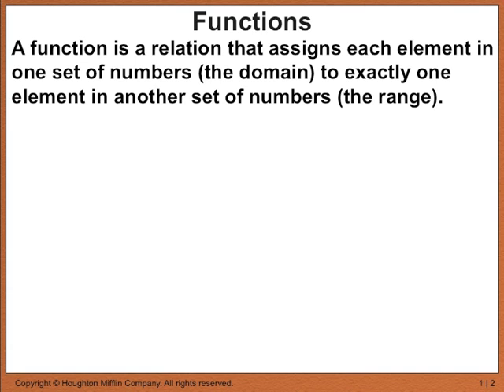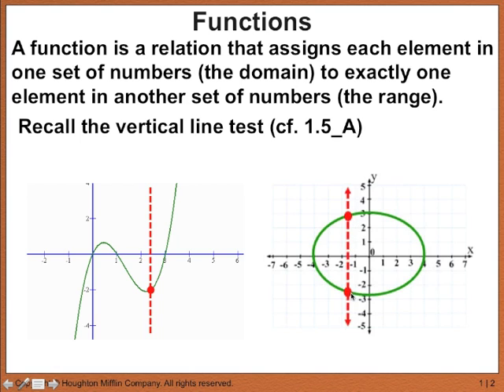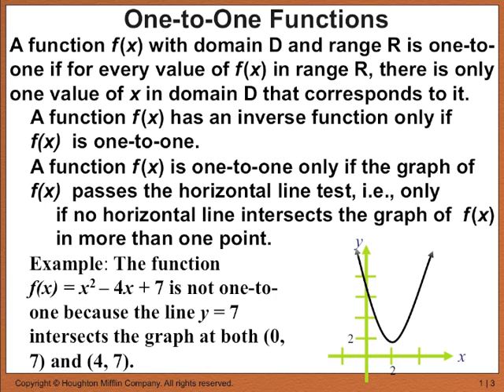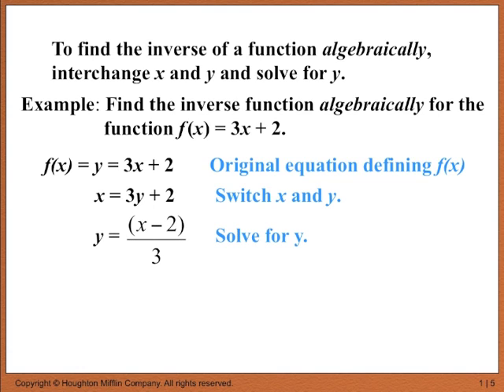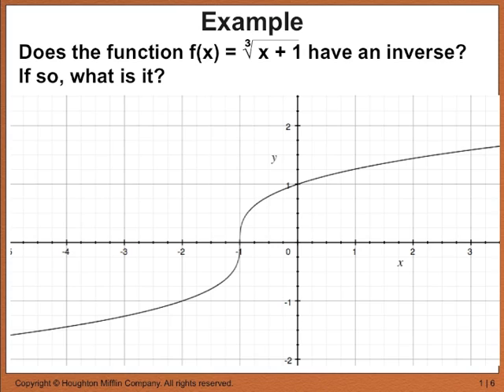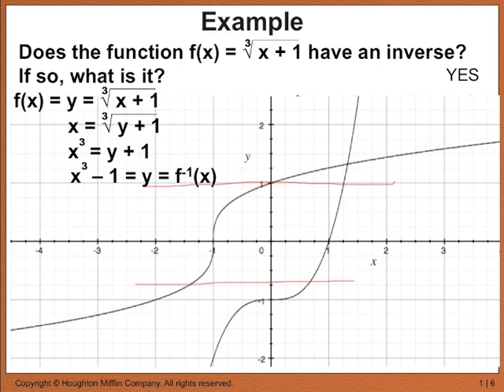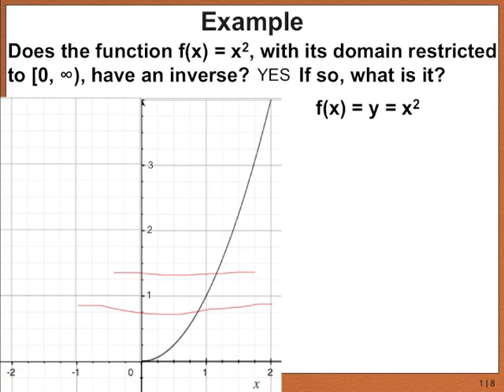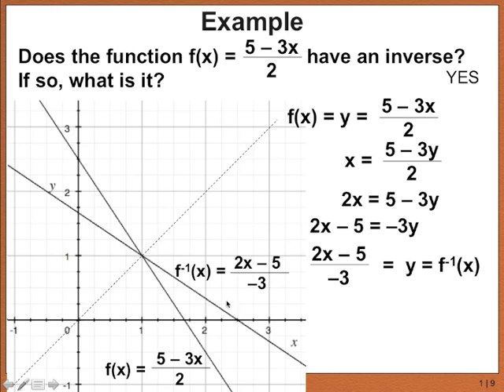1 9 B